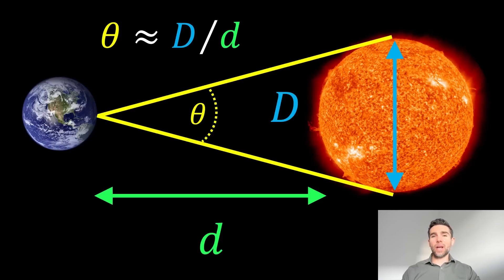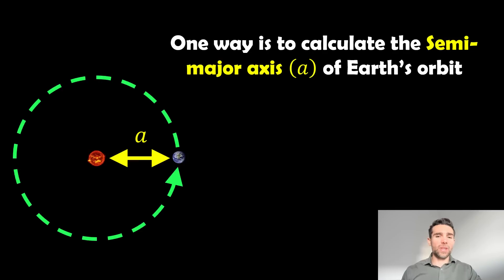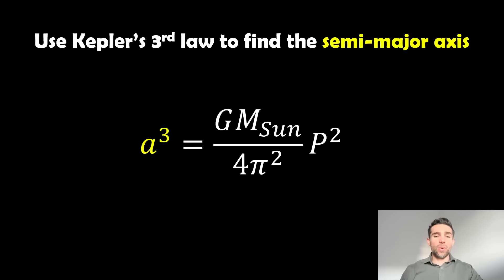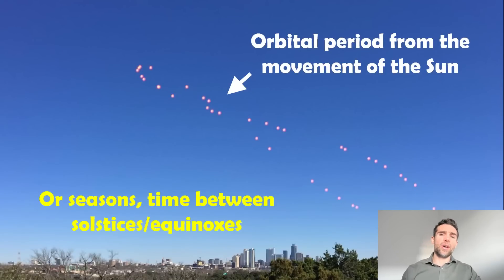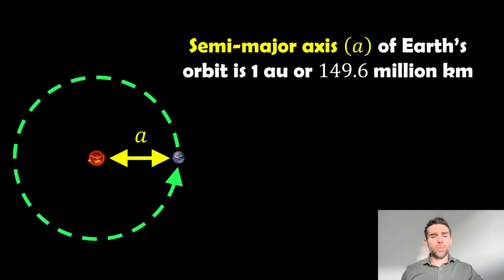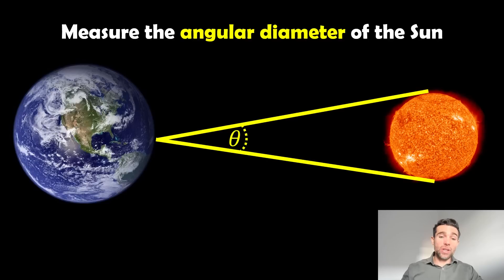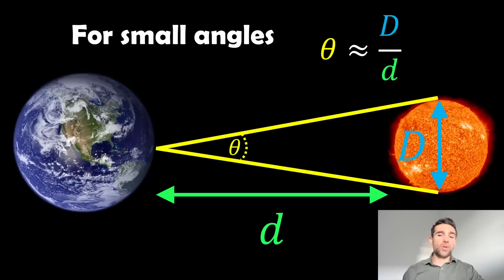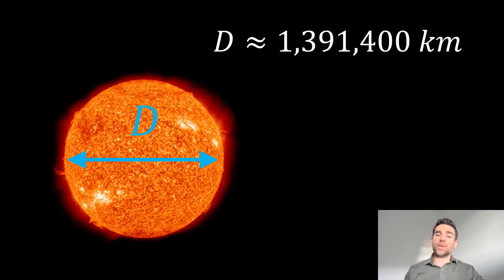Calculating the Sun's Diameter: Here's How It's Done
Welcome, my name is Phil, and in this video I show you how to the diameter of the Sun is calculated.

To calculate the diameter of the Sun, scientists use a combination of Kepler's 3rd Law and the angular diameter of the Sun.

1. Kepler's 3rd Law:

Kepler's 3rd Law describes the relationship between the orbital period of a planet and its distance from the Sun. The law states that the square of the orbital period (T) is directly proportional to the cube of the semi-major axis (a) of the planet’s orbit, which is 1 year for the Earth.

Using this law, astronomers can determine the distance between the Earth and the Sun (known as 1 Astronomical Unit, or AU), which is required for calculating the Sun’s size. The distance between the Earth and the Sun and 1 AU is 149.6 million km.

2. Angular Diameter:

Angular diameter refers to the apparent size of an object as seen from a particular point, typically expressed as the angle between the two lines extending from the observer’s eye to the edges of the object. Essentially, it measures how large an object appears to be in the sky, rather than its actual size.

The angular diameter (θ) is calculated using the formula:

𝜃=𝐷/𝑑

where:

𝐷 is the actual diameter of the object (in this case, the Sun), and
𝑑 is the distance from the observer (Earth) to the object (the Sun, in this case, 1 AU).